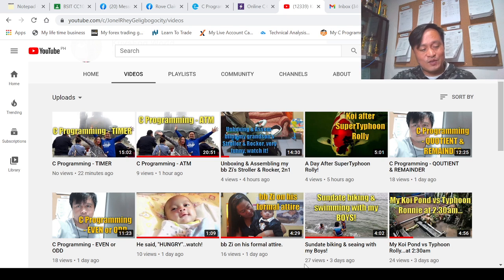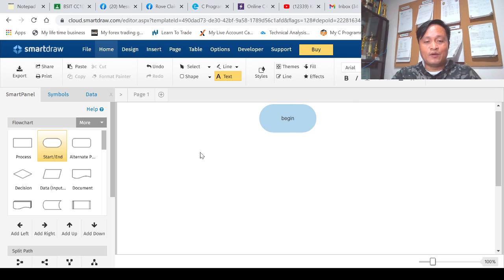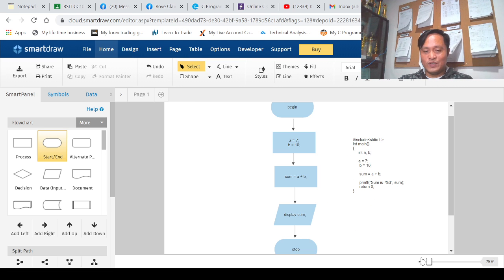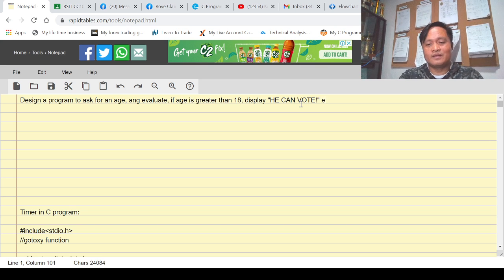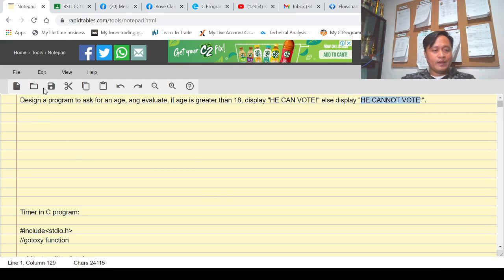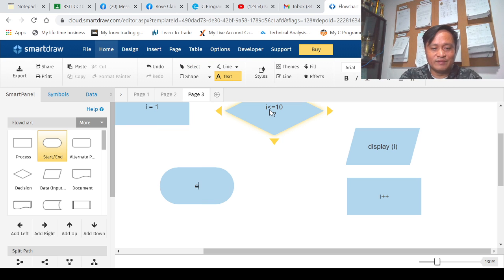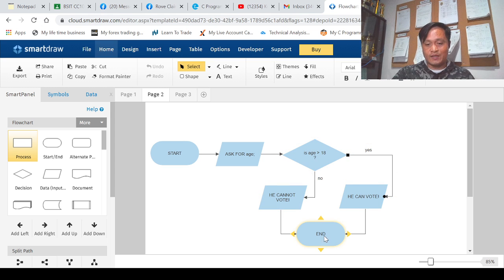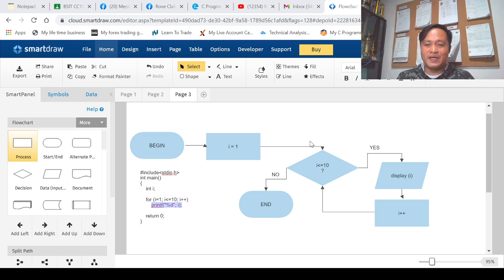C Programming - FLOWCHARTING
This is my first video talking and discussing about FLOWCHARTING.  A very nice topic in Computer Programmig.